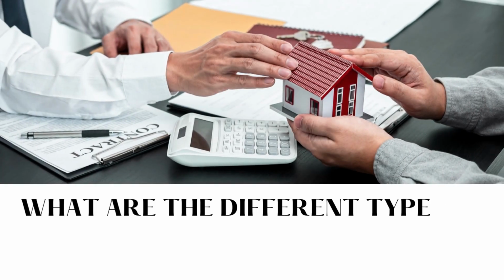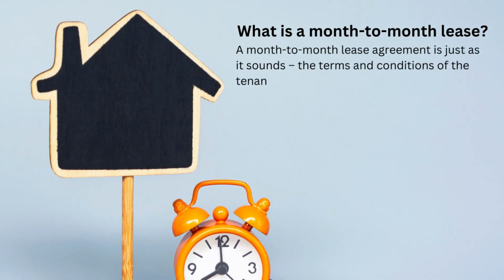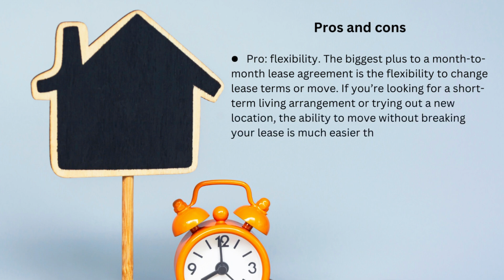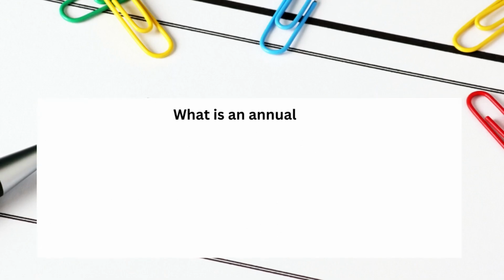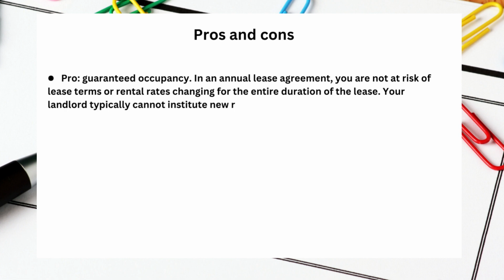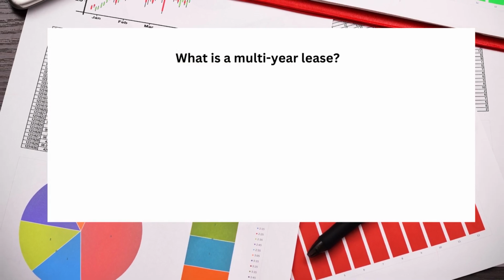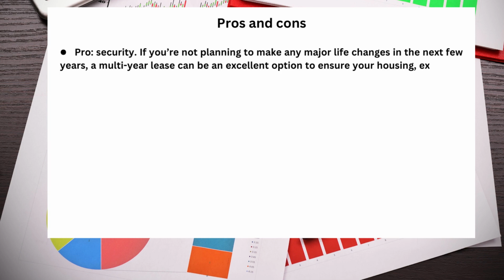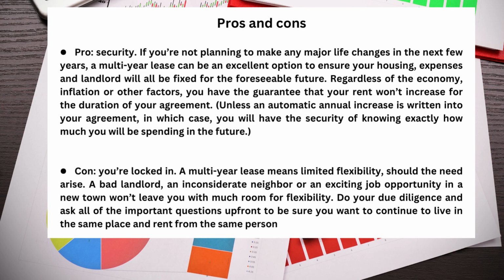What Are The Different Types of Rental Leases – and Which Is Best for Me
We have Lot for Sale, Properties for Rent, Beach Lot, and House & Lot for Sale.
We will advertise your services!
Engineering Services
Construction Materials
Transfer Lot Transfer
Property Advertisement
Land Survey

Cellphone:
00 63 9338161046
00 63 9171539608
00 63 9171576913